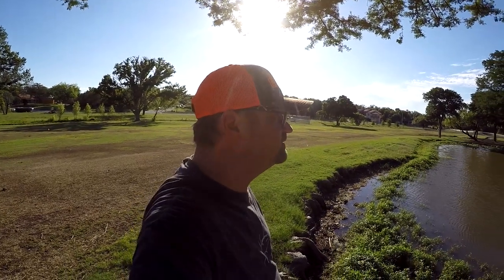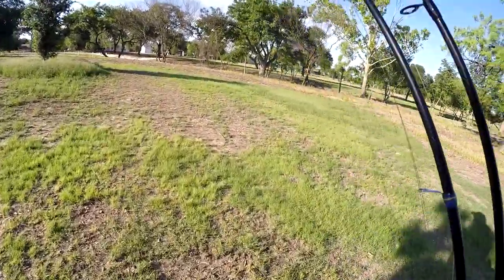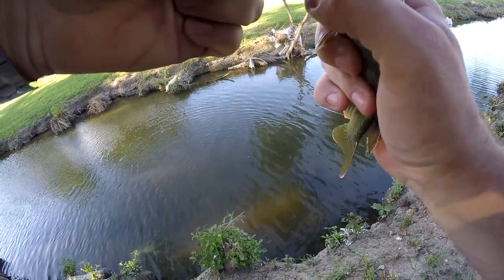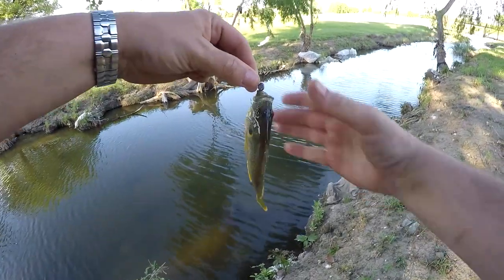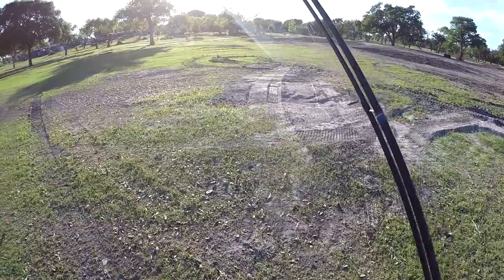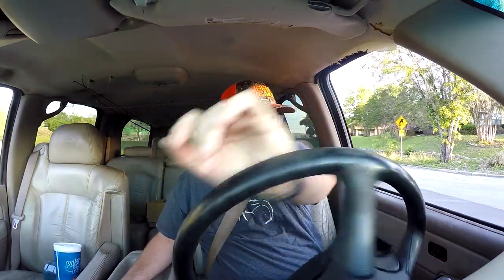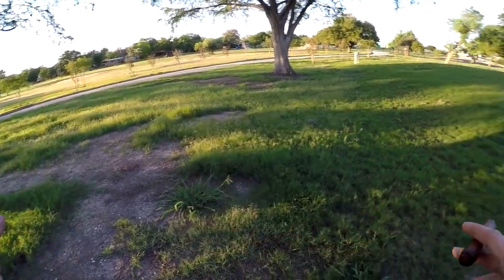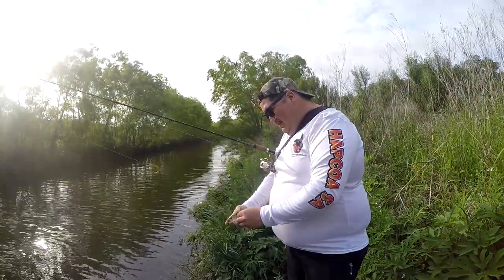Fishing a Closed Golf Course for Tiny Fish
This golf course is closed for renovations, and will be re-opening soon. I wanted to get in there and fish areas that I was never able to access before I no longer have the opportunity.